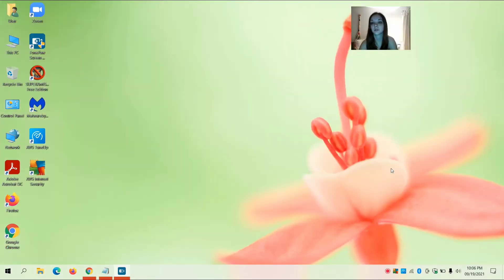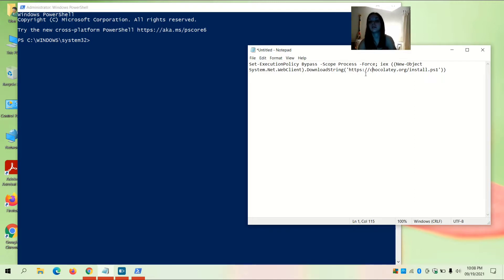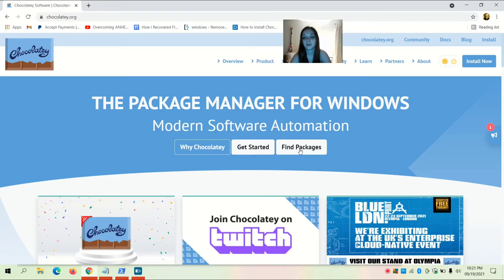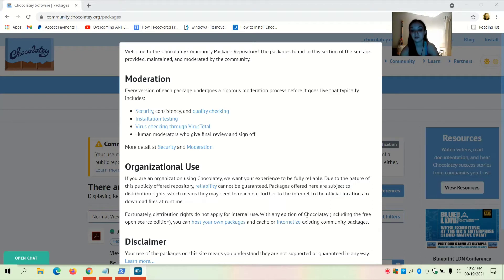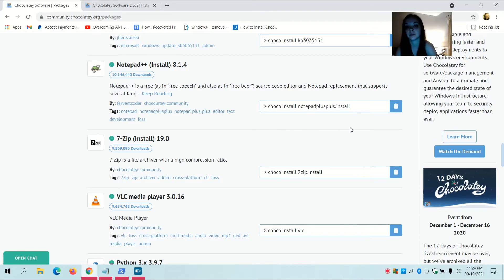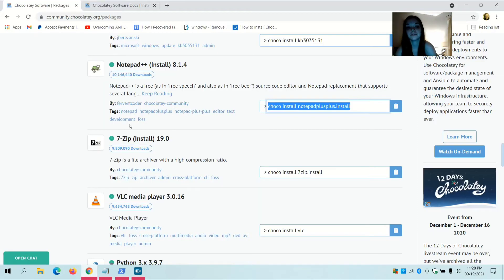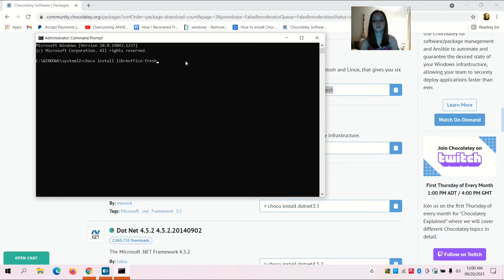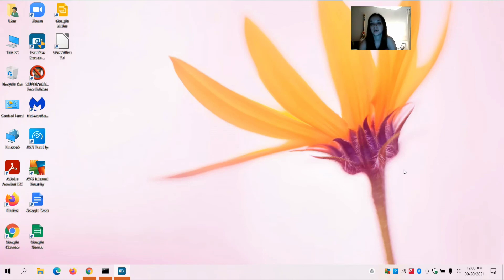How To Install An App On Your Computer Using Powershell or Command Prompt!!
This video will show you how to install an app on your computer using both powershell and command prompt

Set-ExecutionPolicy Bypass -Scope Process -Force; [System.Net.ServicePointManager]::SecurityProtocol = [System.Net.ServicePointManager]::SecurityProtocol -bor 3072; iex ((New-Object System.Net.WebClient).DownloadString('

Thanks